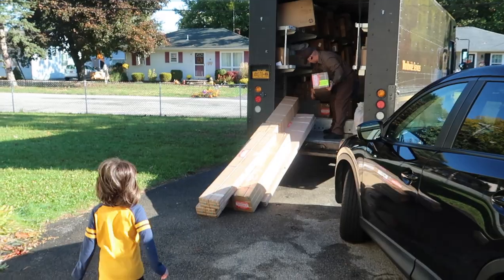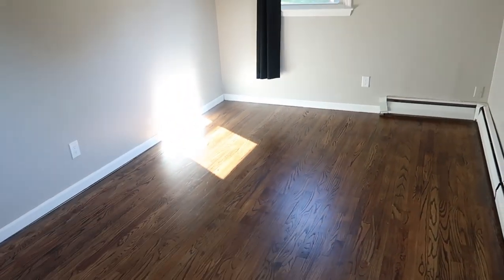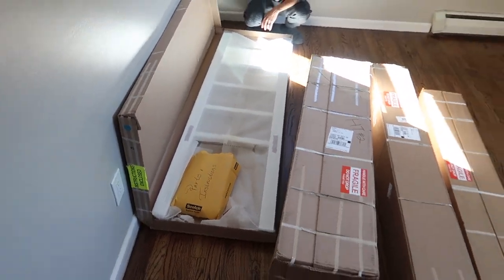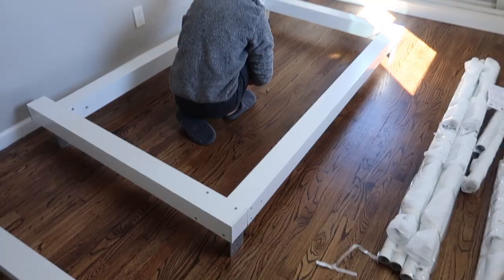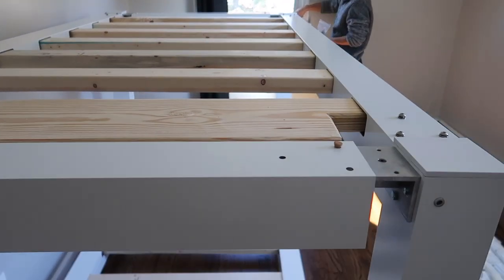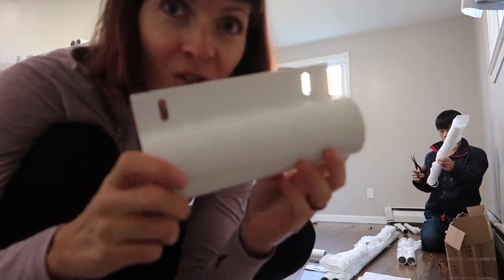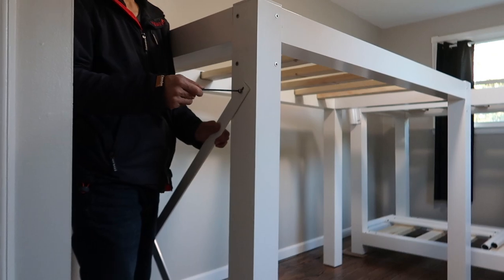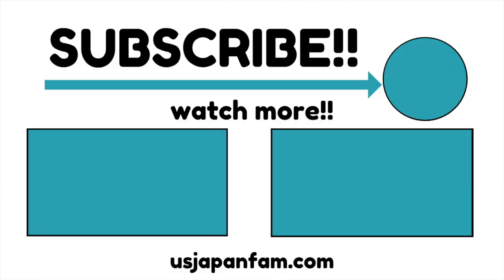Fitting 3 Kids in a Bedroom | Assembling Our Kids New Bunk Bed & Loft Bed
Fitting 3 kids in a bedroom is no small task, so for our kids room makeover we decided to build UP! Here's our video assembling our kids new bunk bed & loft bed from AdultBunkBeds.com Hello 2020 best bunk beds - these aluminum frames hold 2000 pounds, SO sturdy, and beautiful! Assembling our new bunk bed and loft bed definitely took some time, but they have very helpful video tutorials on their website that totally saved the day! Do you have 3 kids sharing a room? Before you DIY loft bed or bunk bed, or buying a rickety wooden one that you can't climb up onto, consider this one!!

We'll install the guard rails and put on new bedding for a grand reveal and kids new bedroom tour!